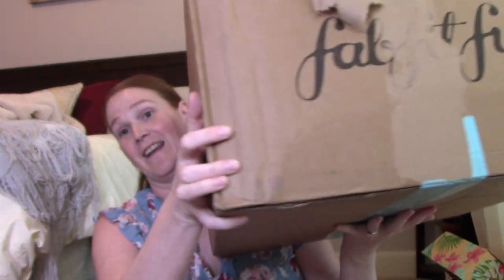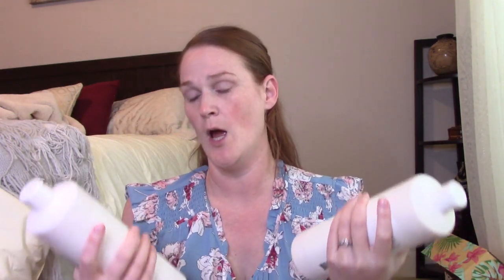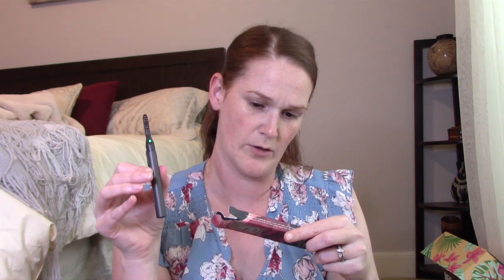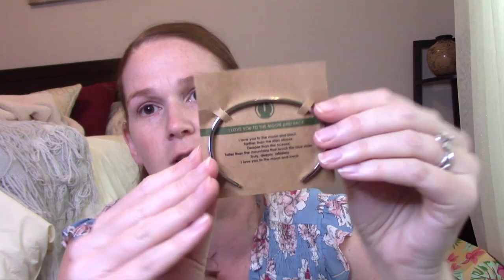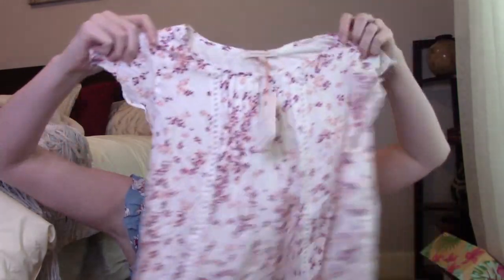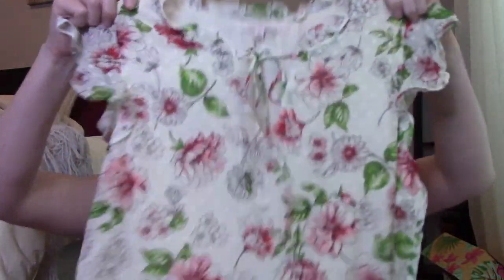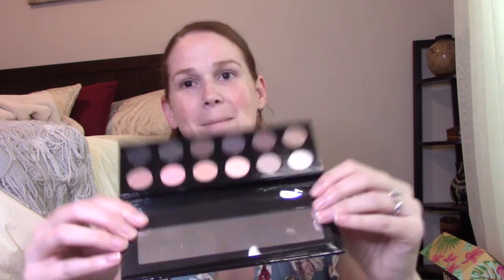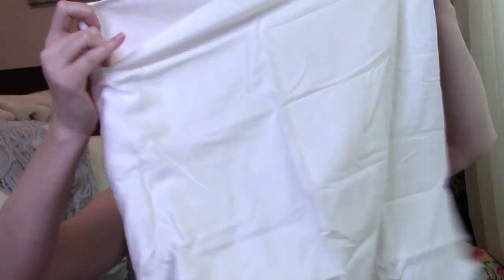FabFitFun Add On Sale unboxing for fall 2020 , mystery bundle and clothing try on !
today video is 2 parts first is my fabfitfun add on sale items that i will unbox today. I have a few clothing items that i will try on and at the end i will unbox my mystery bundle. Part 2 will be posted shortly it will be my fff customized box unboxing for fall 2020.

The second video will be up at 730pm EST

if you interested in fff It is a quarterly subscription box that also does many many sale through out the year .  I get credit to use in sales.

 if you don't want to use it you can check them out at fabfitfun.com

IG travelwithredrlm
twitter relema
facebook travelwithblog

my paperbox
MYPAPERBOX.COM

Fabfitfun
to get $10 off first box

RWPP25 ($5 off )

links. I may receive a small discount or commission.